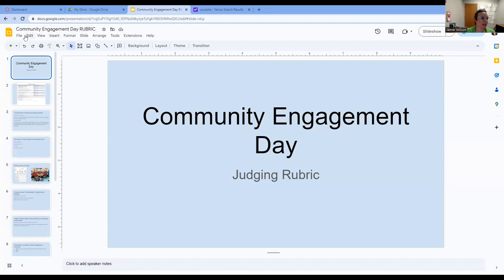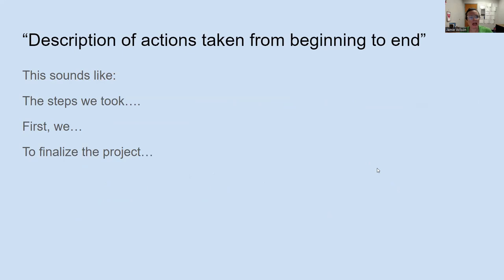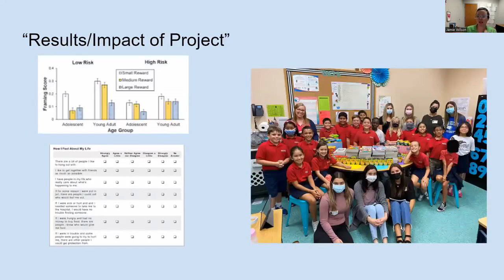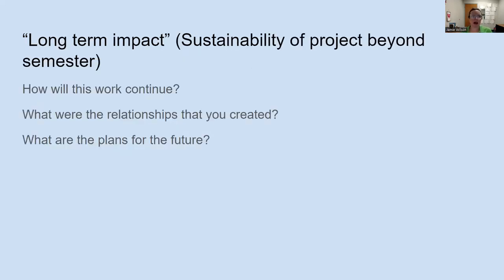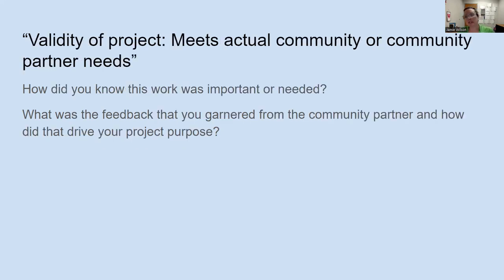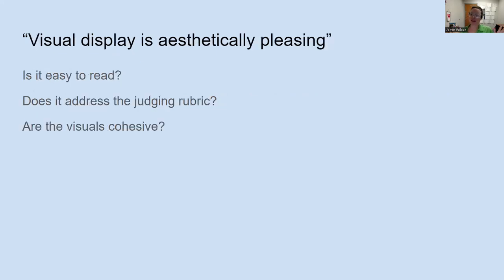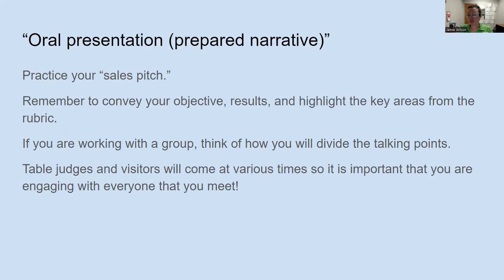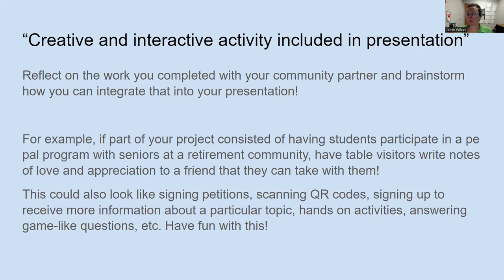Preparing for your Community Engagement Day Presentation at FGCU's Eagle X